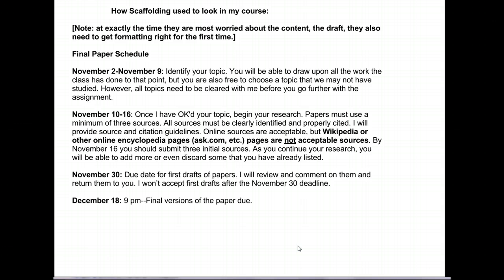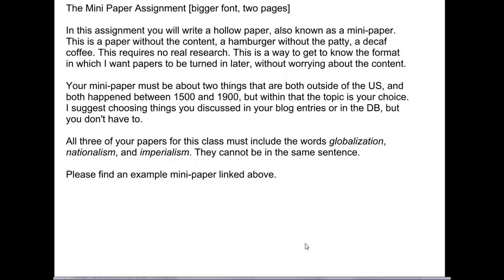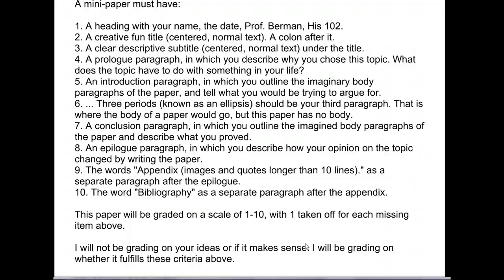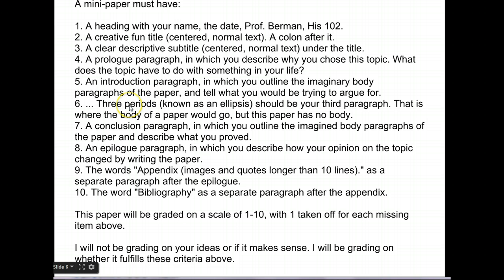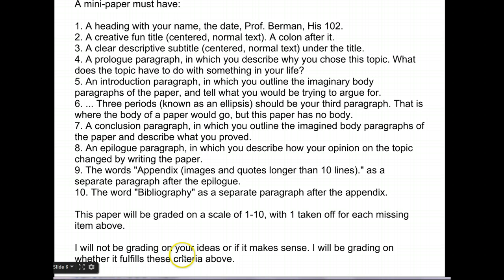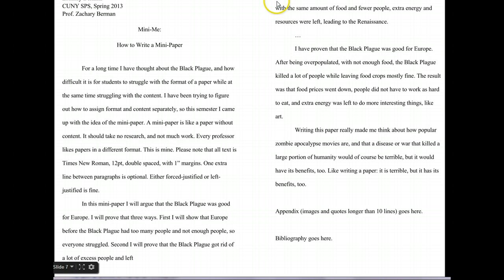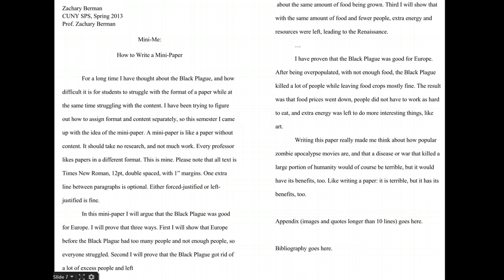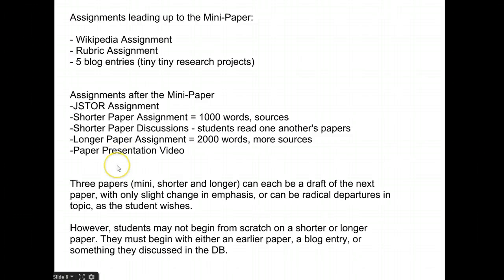Mini-Paper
This is a presentation on how to assign a mini-paper in a college course. It would probably work well in a high school course as well.